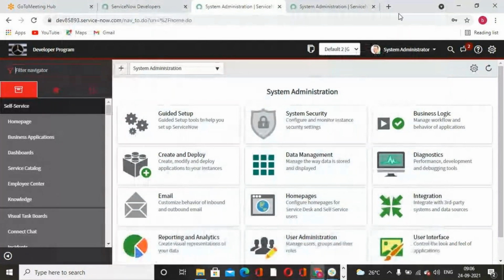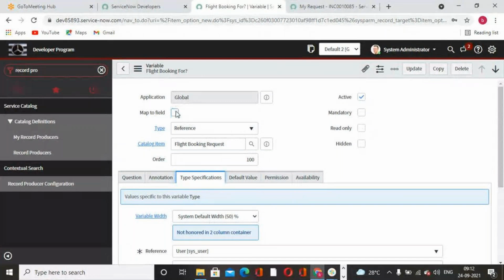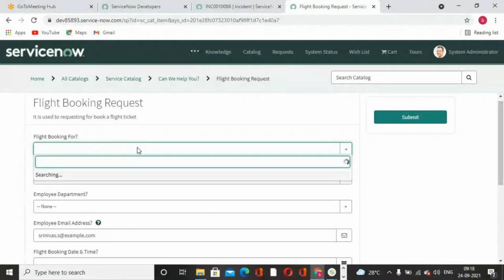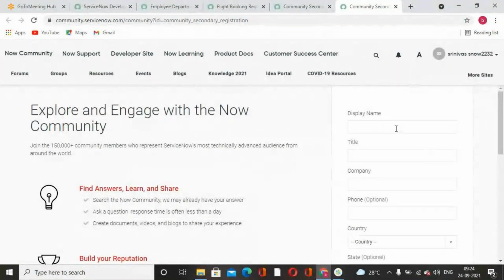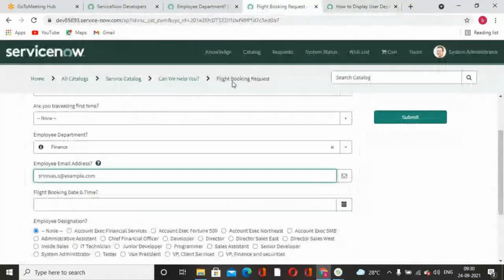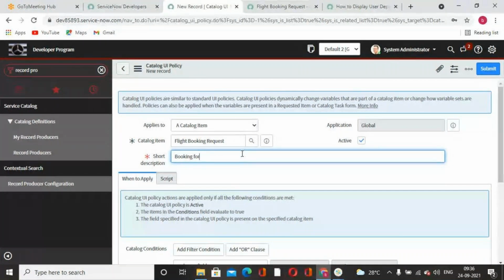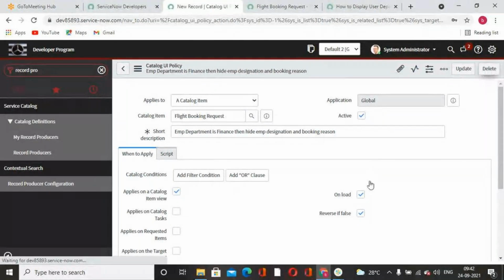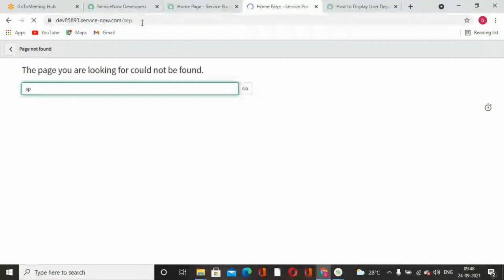ServiceNow Session 24 Flight booking request